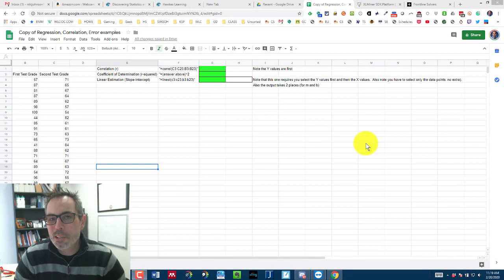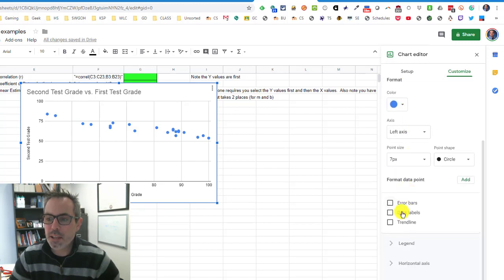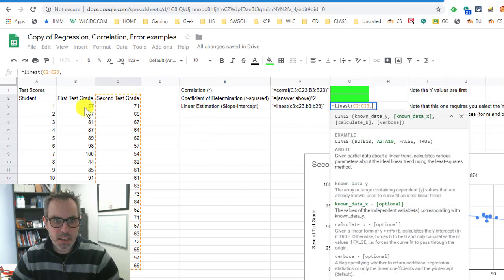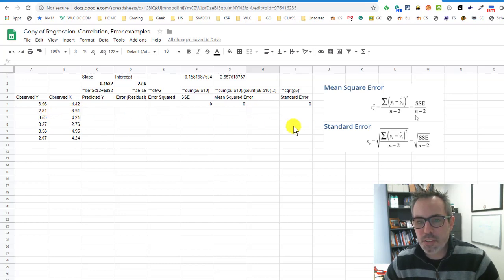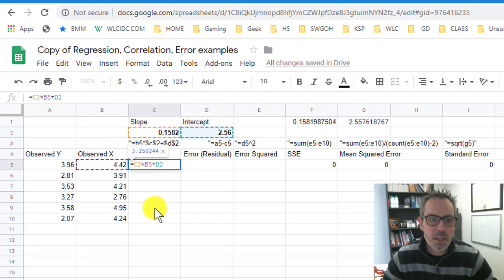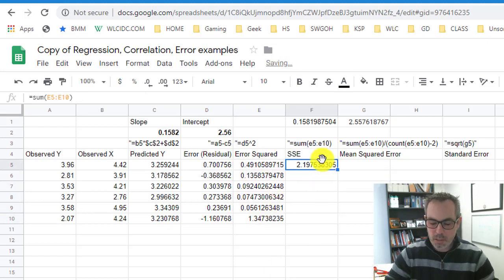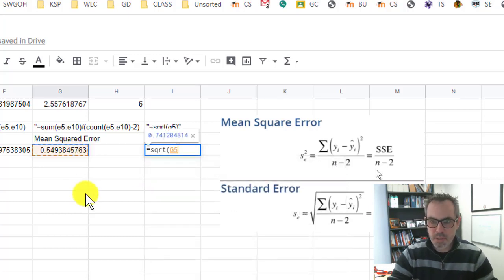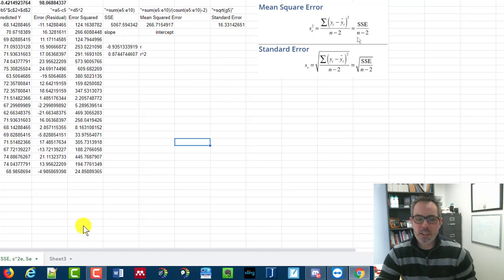Statistics - Regression in Google Sheets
Learn how to use the linear estimation, correlation, and r-squared values as well as set up a worksheet to calculate some of the normal ANOVA outputs regarding MS, SS, and SE